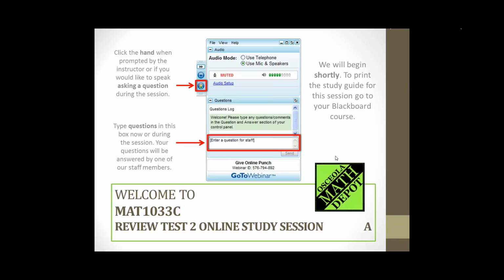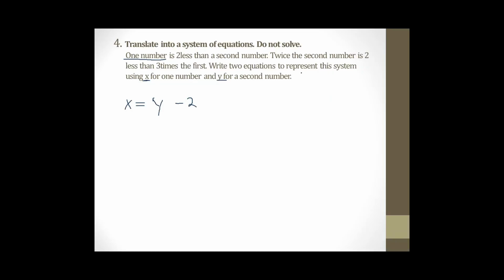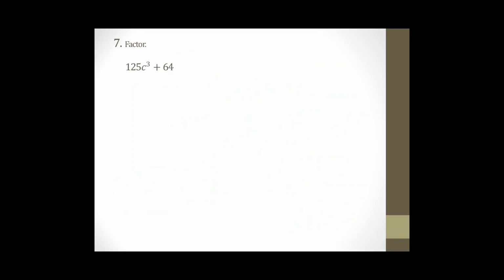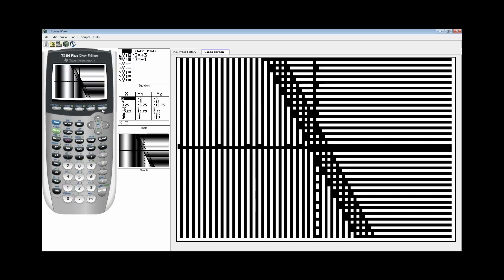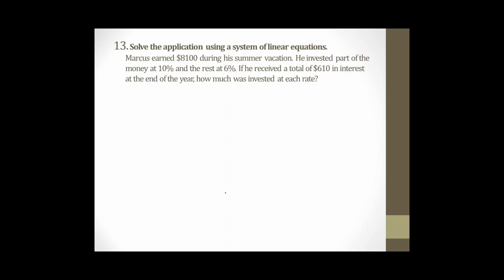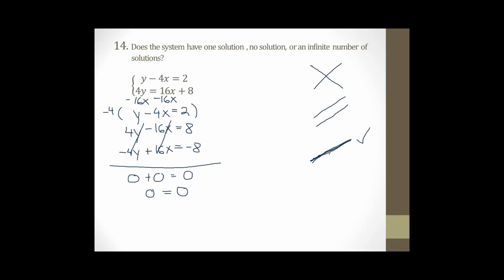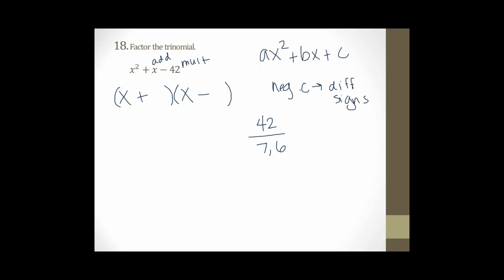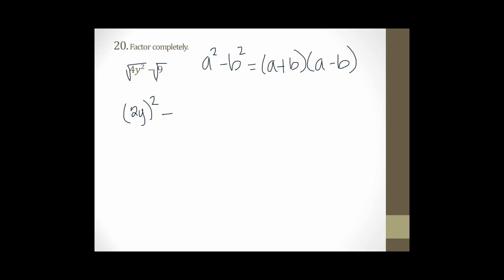MAT1033C Test 2 Online Review